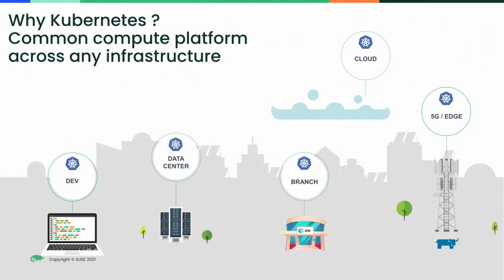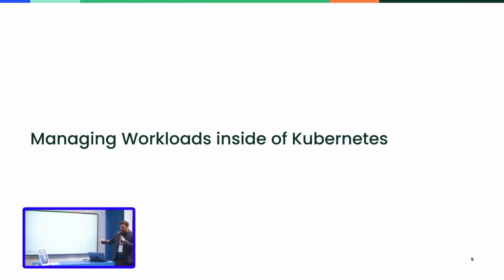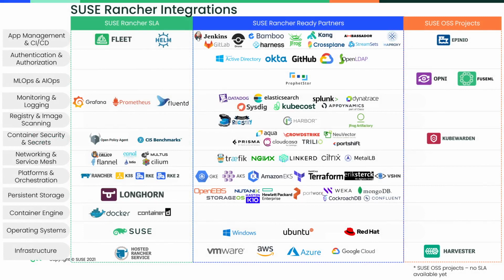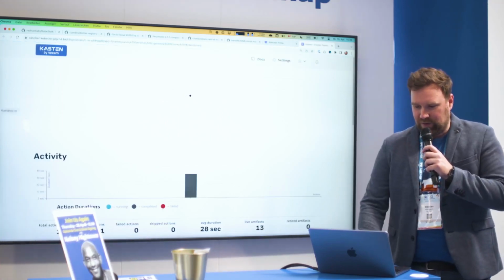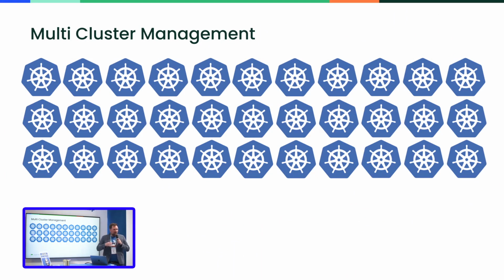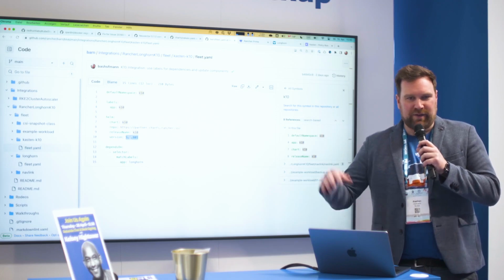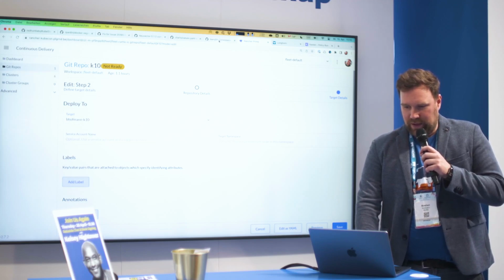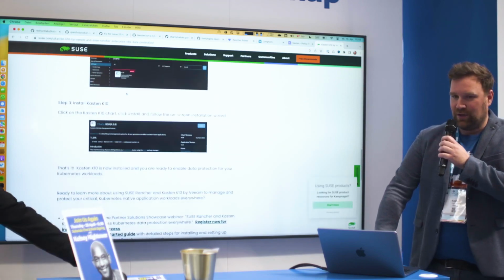Multi Cluster Backups with Rancher and Kasten K10